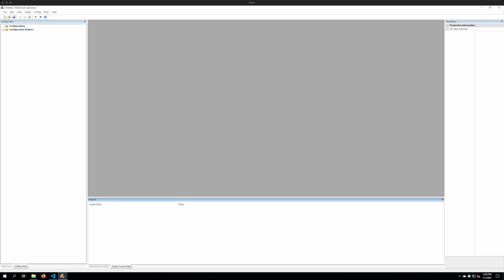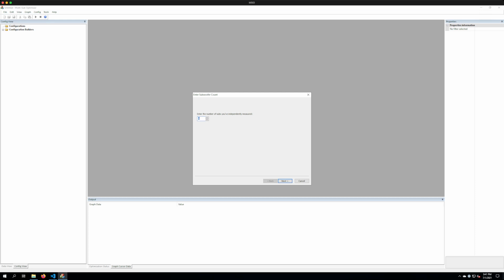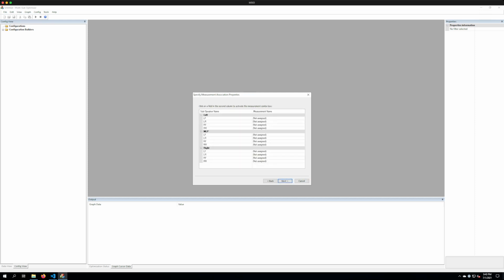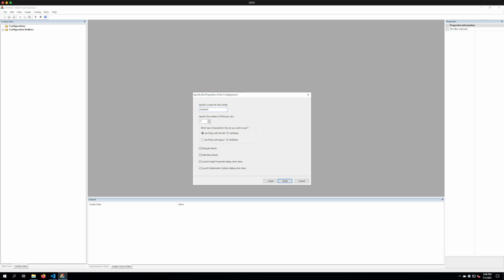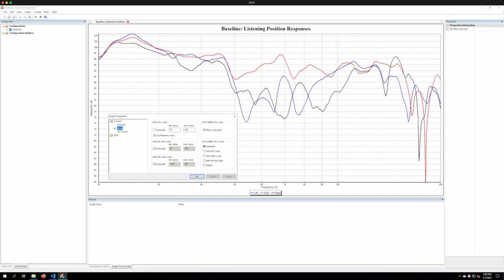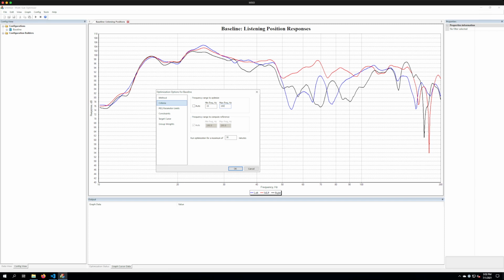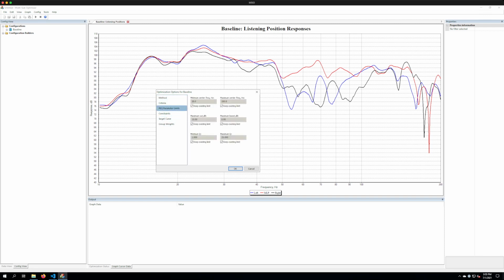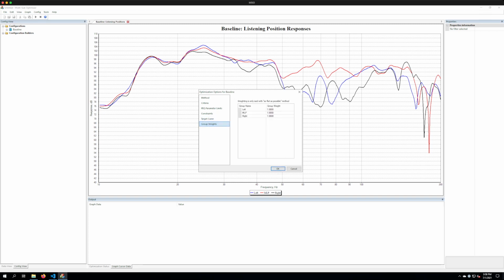4 Measurement and Config Wizards